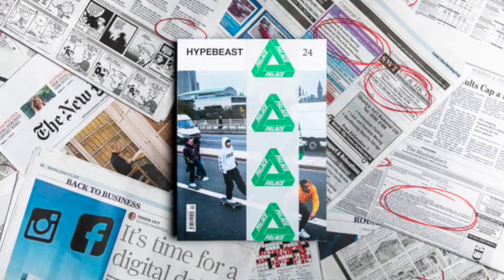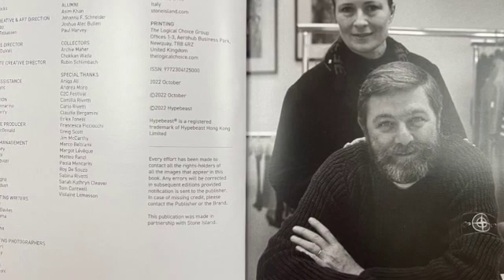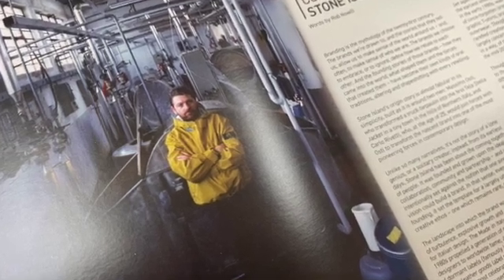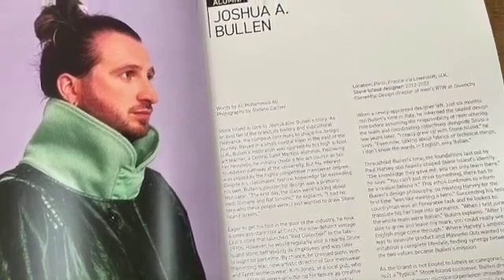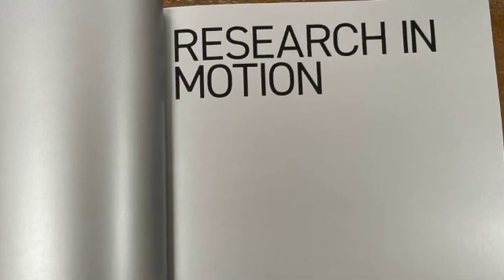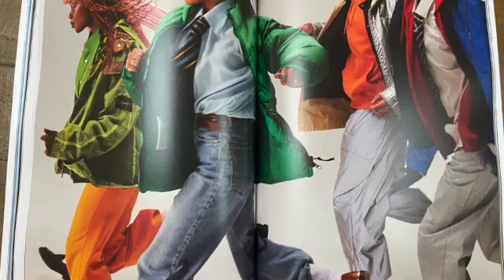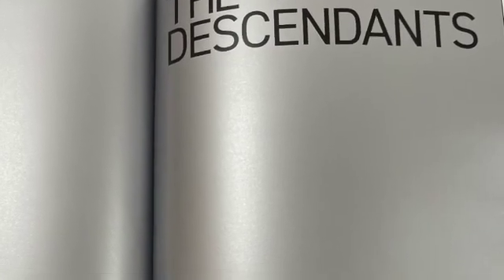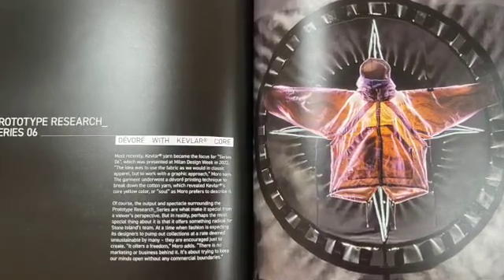STONE ISLAND FAMIGLIA HYPEBEAST MAGAZINE SHADOW PROJECT CASUALS GALLAGHER OASIS FOOTBALL CASUALS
STONE ISLAND FAMIGLIA HYPEBEAST MAGAZINE REVIEW!

Welcome to my casual_dresser YouTube page. I hope you have enjoyed my previous videos and if you have not seen them...DO SO!

EPISODE: I REVIEW THE STONE ISLAND HYPEBEAST Magazine!

All views are my own. I am here to help out like-minded casuals so please leave any comments/requests below.

Note: This is NOT a football hooligan page. This is casual wear worn in the terraces and the streets so please be respectful of other people's views and use appropriate language.

so please follow me on there.

✉ ✉✉ Or if you have anything casual related that you think would benefit from appearing on one of my videos then please drop me an EMAIL